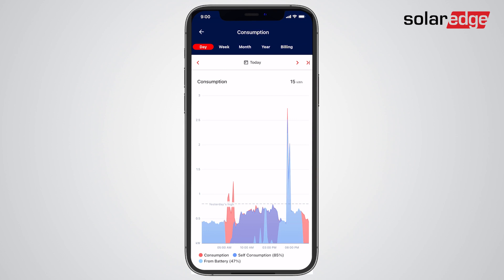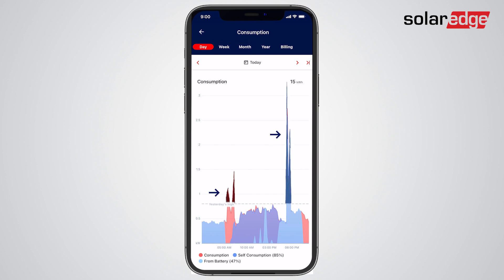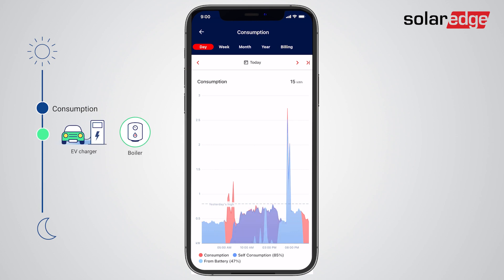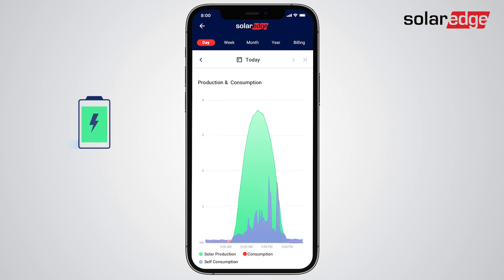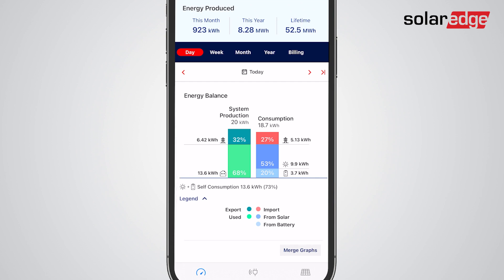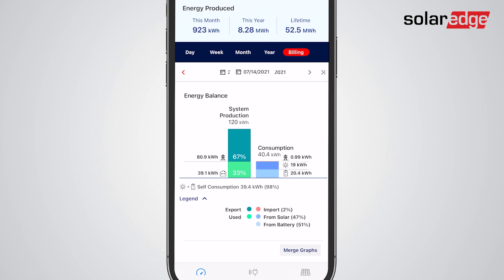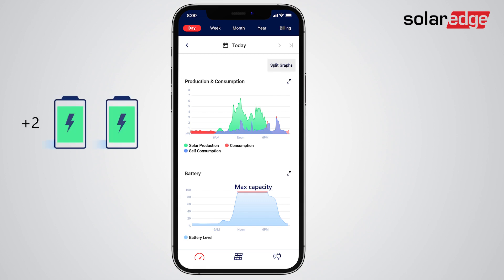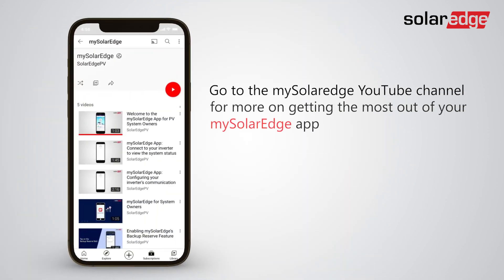Maximizing your electricity savings using mySolarEdge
Learn how mySolarEdge helps you maximize your electricity savings by identifying unusual consumption patterns, consumption that can be shifted to your solar peak production, opportunities to add batteries or smart devices and many more.

00:00-00:09 Introduction
00:09-01:29 Consumption patterns
01:29-02:17 Split graph view
02:17-02:48 Energy Balance charts
02:48-03:15 Smart Home devices
03:15-04:00 Adding battery and devices
04:00-04:13 End